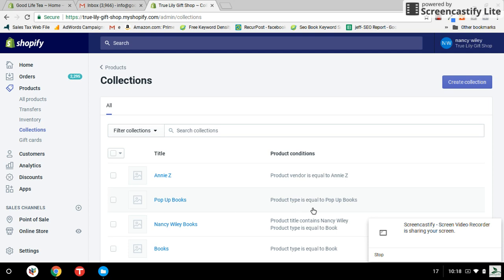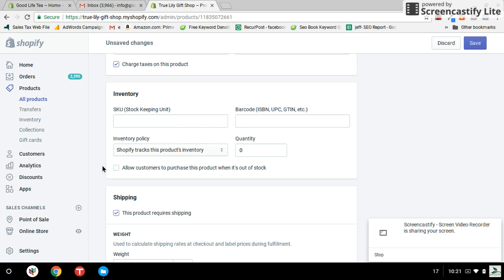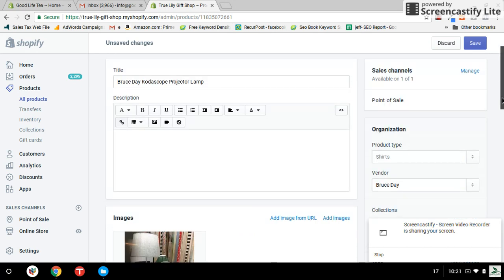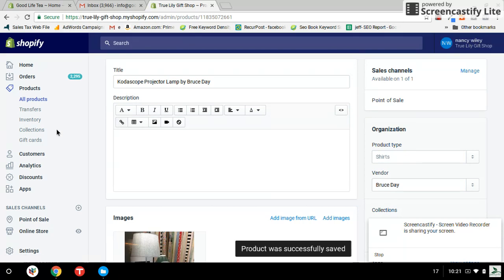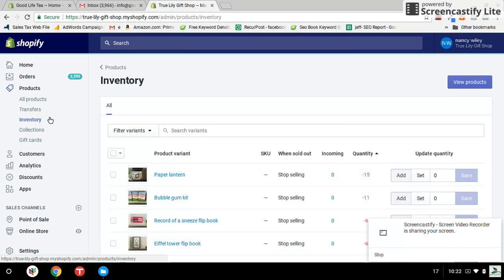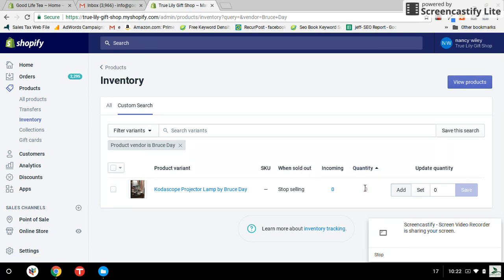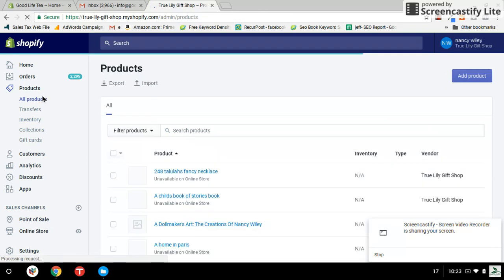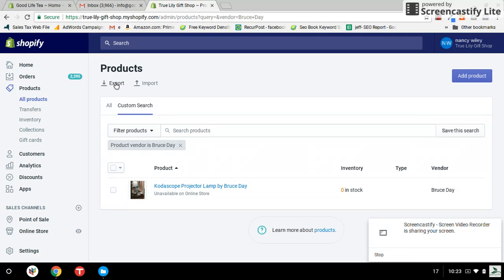Shopify POS - Sorting products by Vendor Collection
Nancy - You can organize your products into collections so you can track your consignments better.  In this video, you will create a new collection for each consignment vendor and then add a vendor name to your products.
On your POS, at the top where you previously used the search function, now you can find a drop down menu with the collections you create. This makes finding products easier since your store is growing.
To see what you owe your consigners, use the inventory button, but better yet, since you have the full reports version, go to analytics and use the reports "Sales by Product Vendor Report.